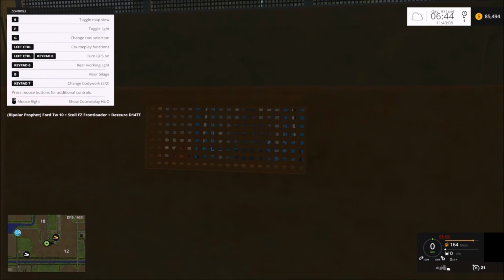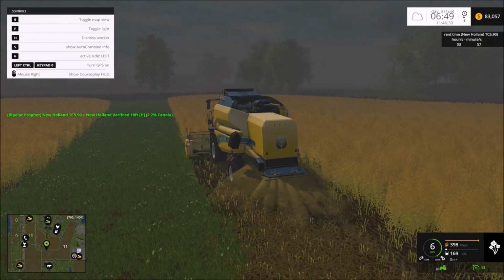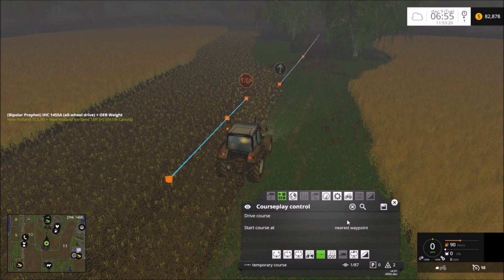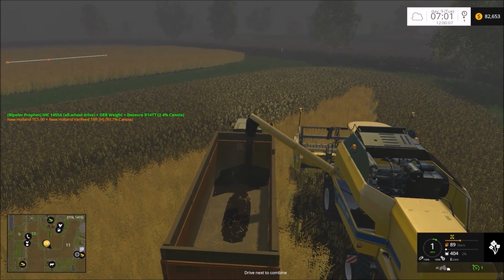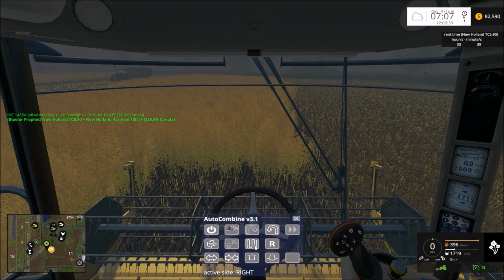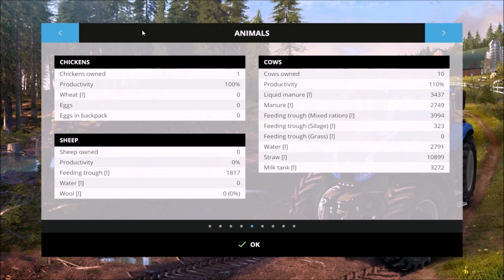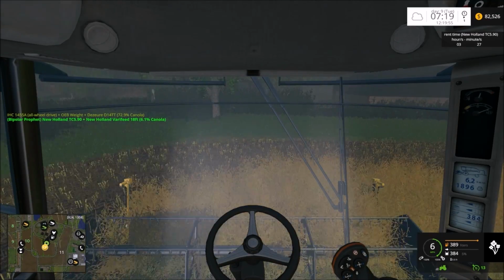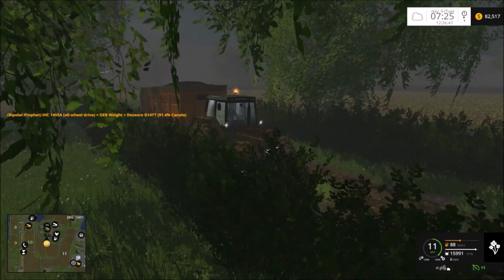Farming Simulator 15 Old Ridge Farm Episode 15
My PC Specs are as follows

HP Envy Dv7 Laptop
AMD A10 APU @ 2.8ghz
8G 1333 DDR3 RAM

I am a proud partner with TGN Network and Broadband TV.

Also make sure to check out everyone on the 'Monkey Show Approved" List !!!

All Driving Games are Controlled With A Logitec G27 Steering Wheel/Pedal Set with H-Shifter.
All Other Games are controlled with the Keyboard and my 5$ Walmart Mouse !!!